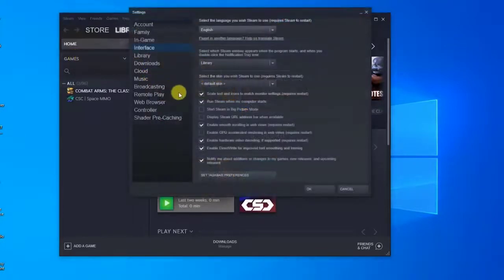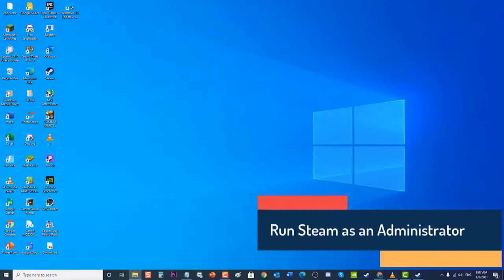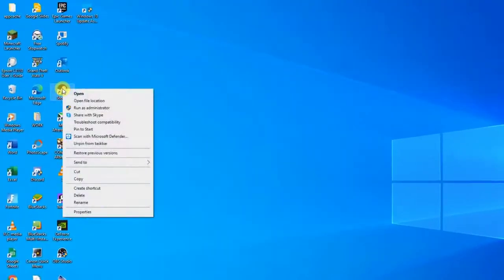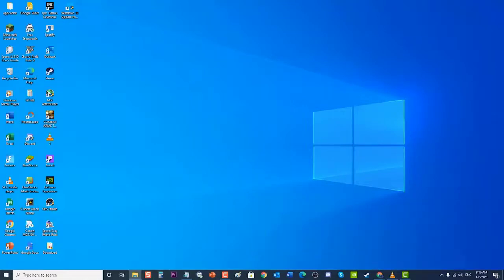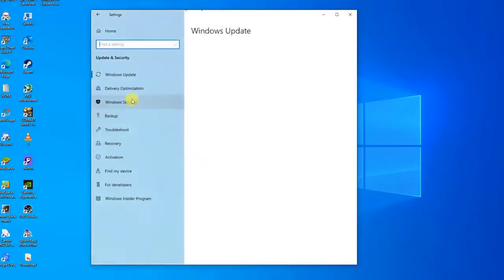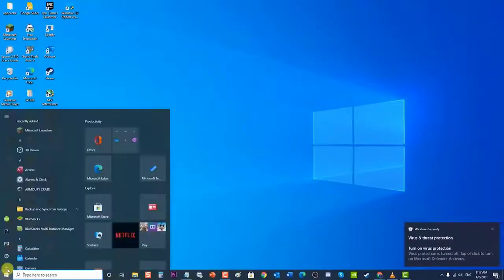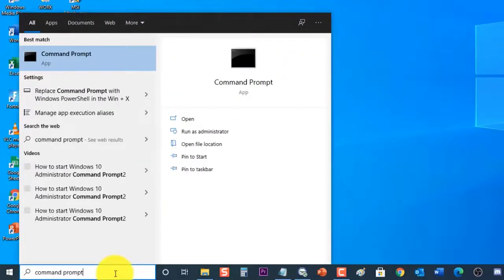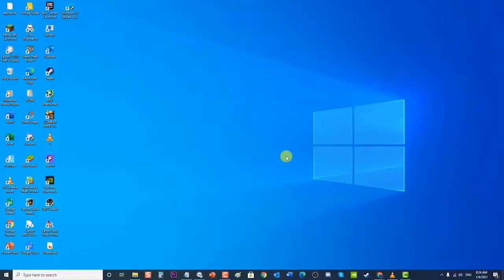How To Fix Steam Client Bootstrapper Not Responding Issue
On this video, we will show you How To Fix Steam Client Bootstrapper Not Responding Issue.

00:44 Disconnect the Xbox 360 controller
01:07 Clear the download cache
01:54 Run Steam as an Administrator
02:50 Temporarily Disable Antivirus Program
04:14 Disable any VPN programs